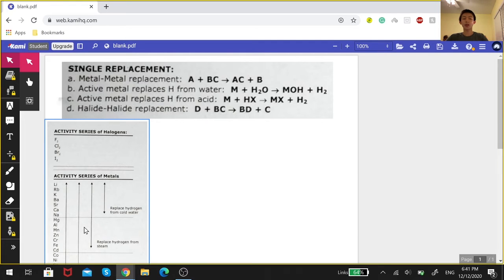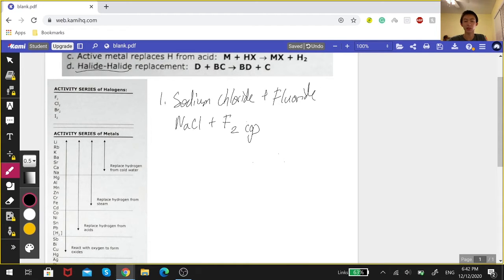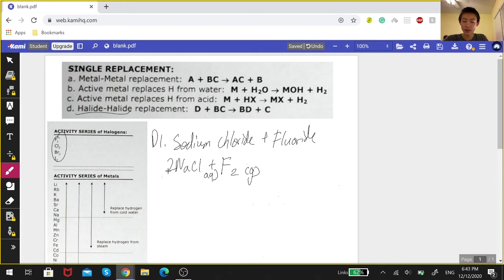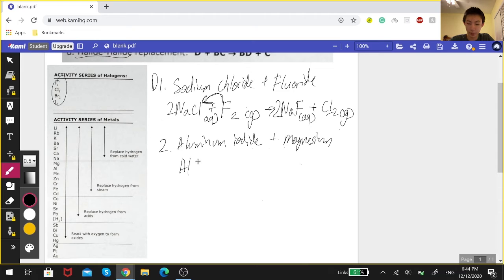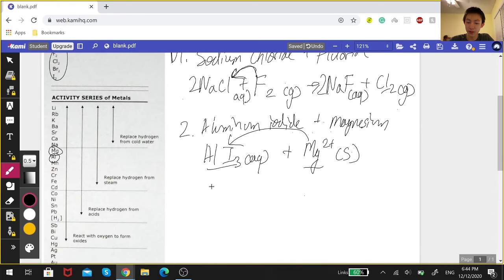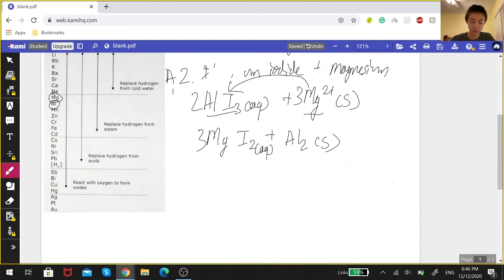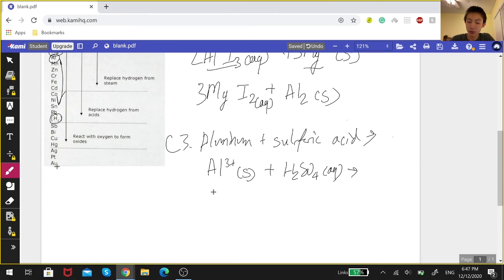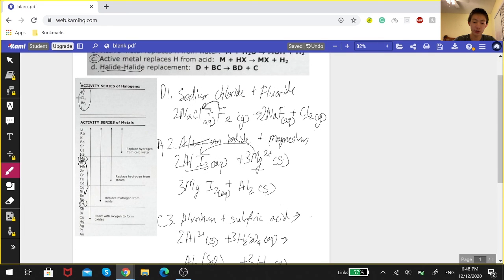U6V9 Reactions - Single Replacement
Hi! In this video, we'll talk about our fifth and final type of reaction of this unit, single replacement.